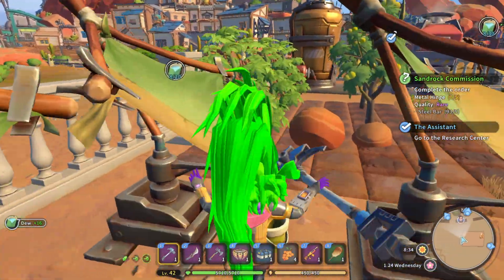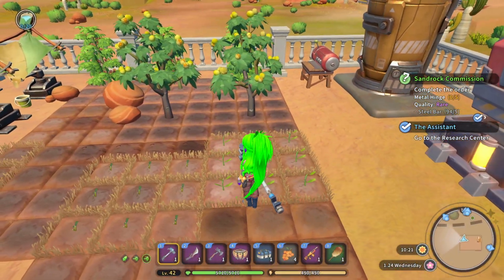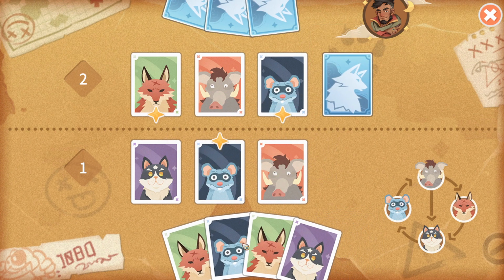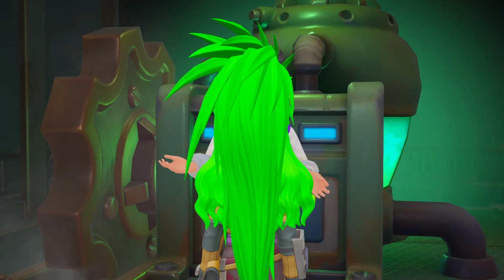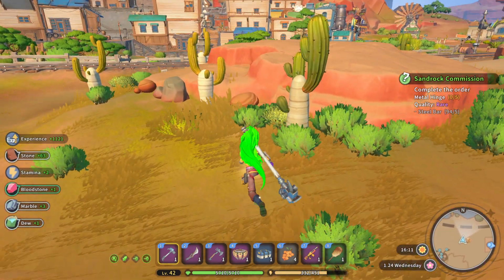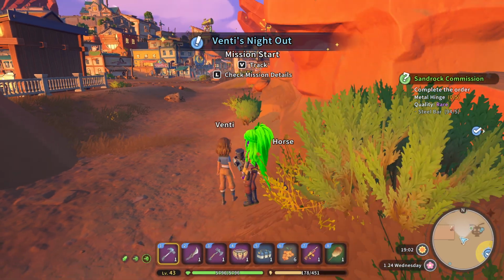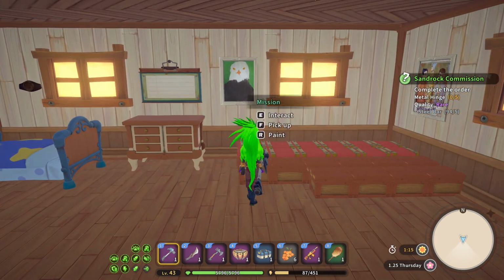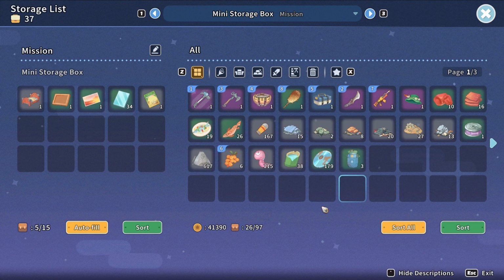My Time at Sandrock - Episode 109:: The Assistant, Qi's Heart event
Qi's Heart Event.